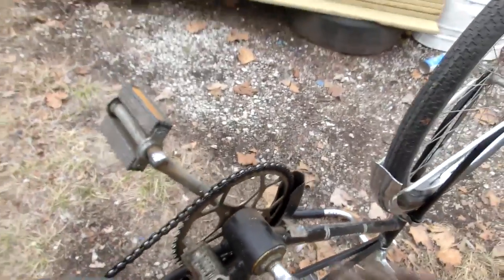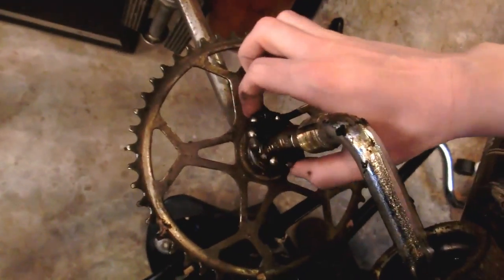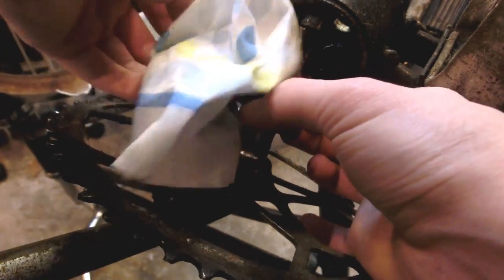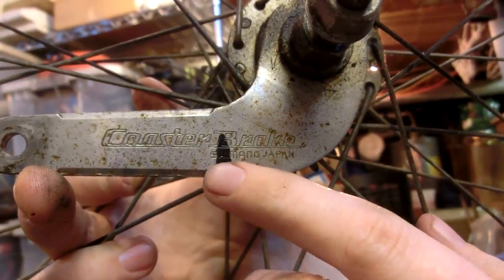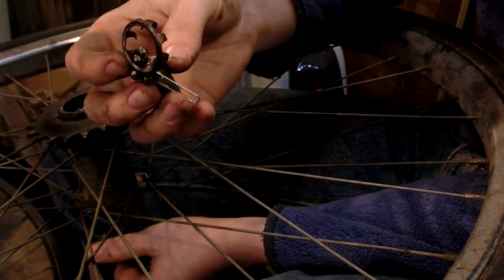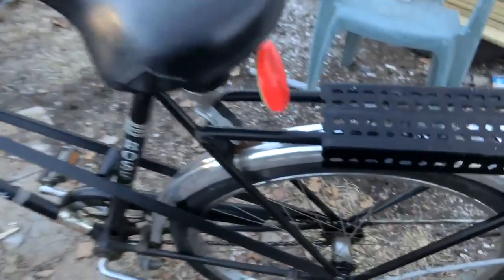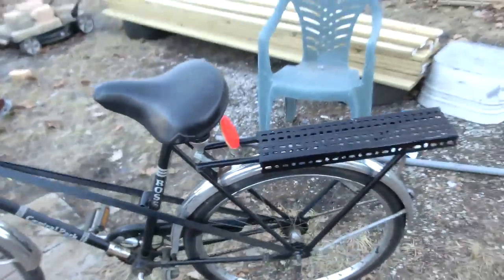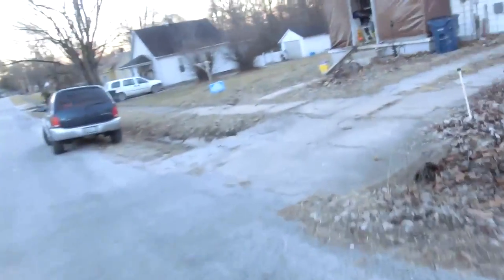SteamPunk/TeslaPunk E-Bike 03: Greasing Bicycle Bearings, Shimano B-Type coaster brake